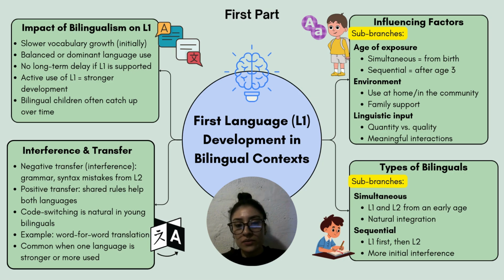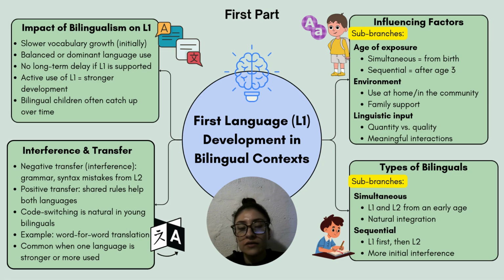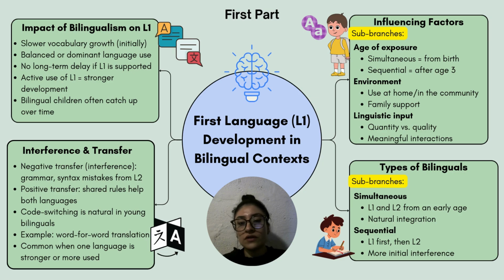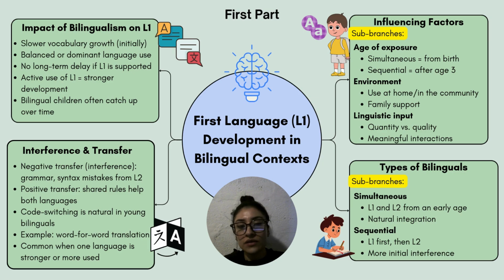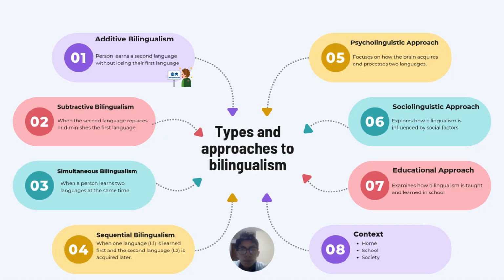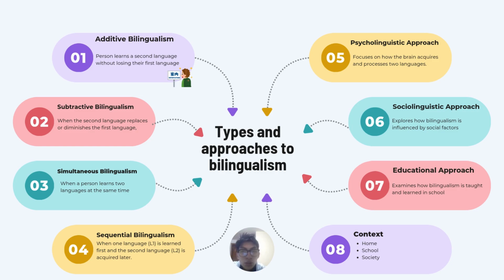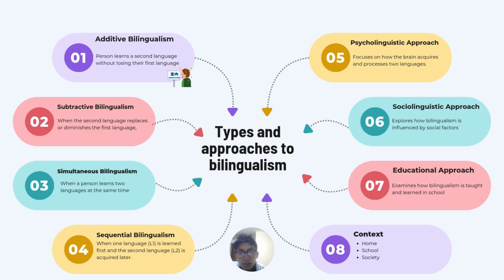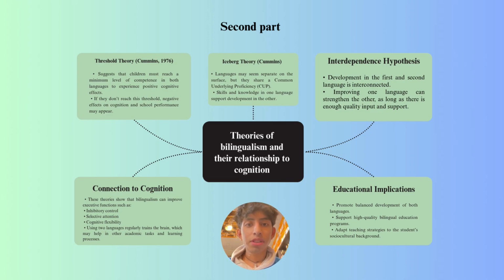Types and approaches to bilingualism